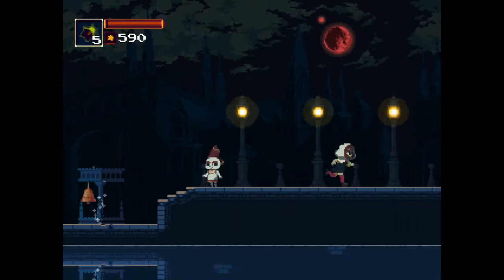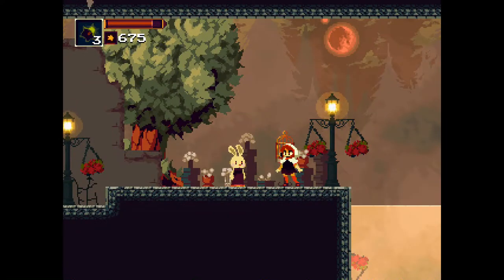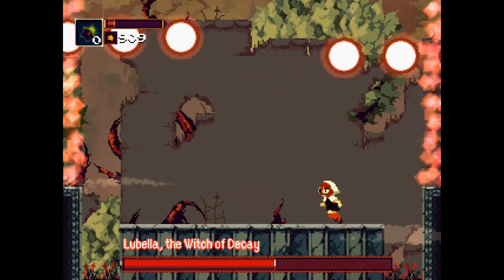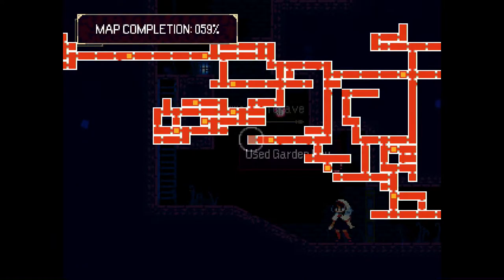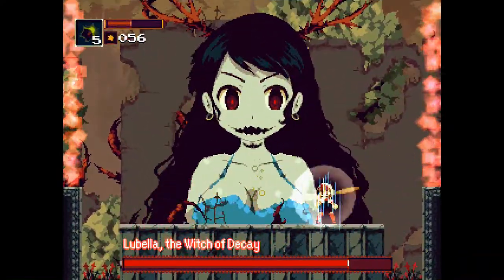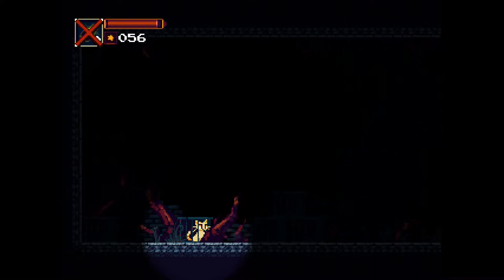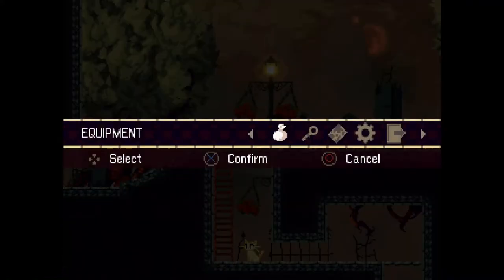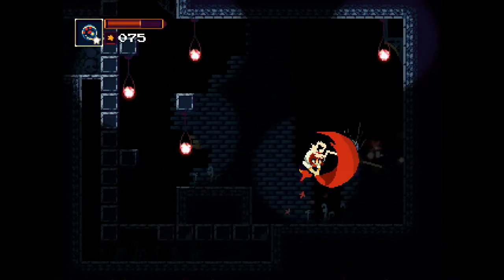Return of the boobies! | Momodora Reverie Under the Moonlight(Blind)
Grab them...I mean, defeat them!

System Information:
Momodora: Reverie Under the Moonlight is an Indie platformer for the PC, Xbox One, and PS4 packed in a beautiful and cute art style and an exciting combat system.

Playism
Bombservice

Plot:

The Priestess Kaho sets out to find the source and fight off a curse that befell her village and that is now affecting the whole land. On this journey, she will meet a lot of strange creatures and people who will either help or stand in her way. Equipped with a leaf and a bow, this will probably not be too hard, right?

Personal information:

I play on hard mode, which quickly proves to be a good challenge for the game since I die by almost every second hit. Still, that doesn't stop me from continuing this game up until the very end!

I never played another Momodora game before but so far, this game is really good and beautiful to look at so I hope you enjoy this game as much as I do ^^.

Title information:

The word "Blind" in the title means that I never played the game before so I would appreciate if you don't tell me what to do or give me information about things that are yet to happen in the future.

The word "Spiel" in the title is German for "Play" which is my way of standing out in the ocean of "Let's Plays" that are already out there.

Please keep in mind, English is not my first language which is why I stumble across my own words from time to time. Eventually, I will get used to speaking English (hopefully) and improve for yours and my own sake.

Random tags in the description for the win!